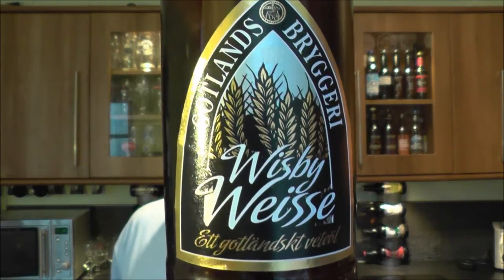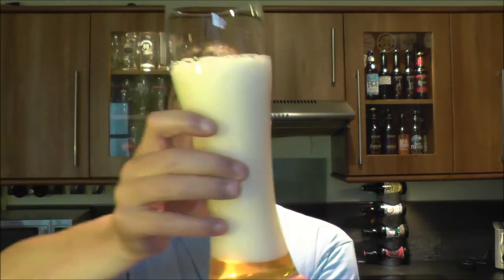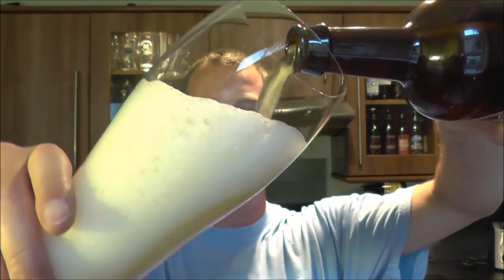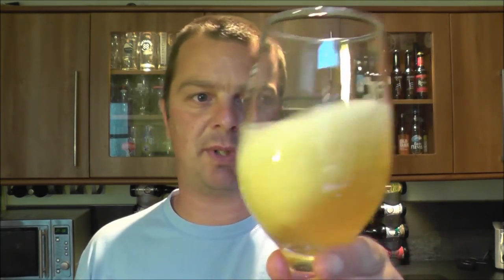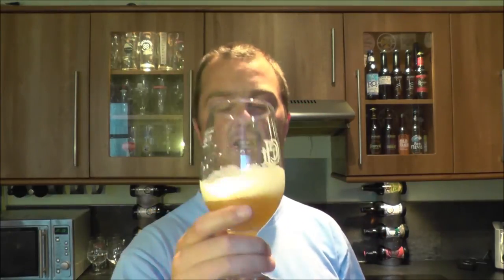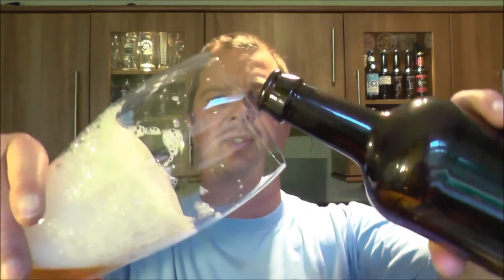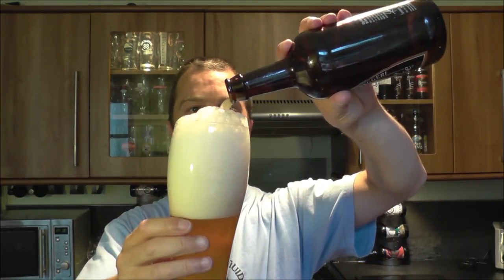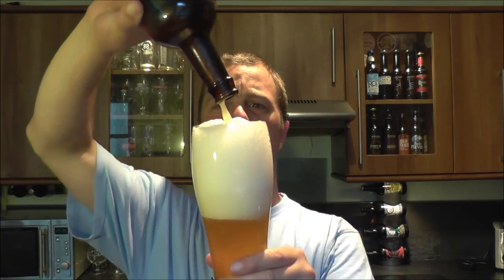Gotlands Wisby Weisse By Gotlands Bryggeri | Swedish Craft Beer Review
Real Ale Craft Beer Reviews Gotlands Wisby Weisse By Gotlands Bryggeri | Swedish Craft Beer Review